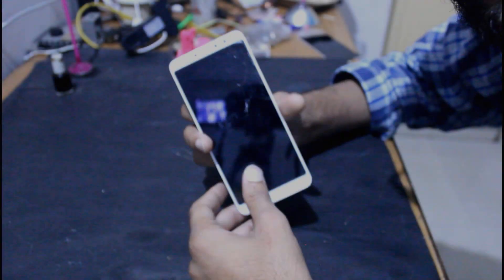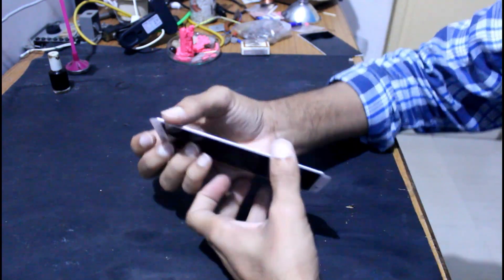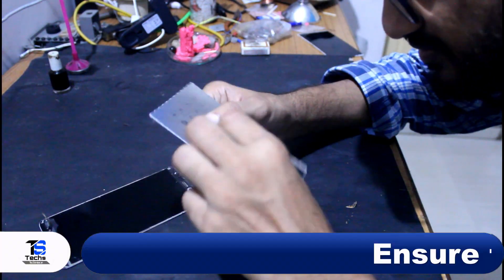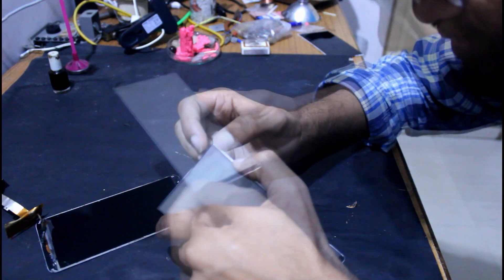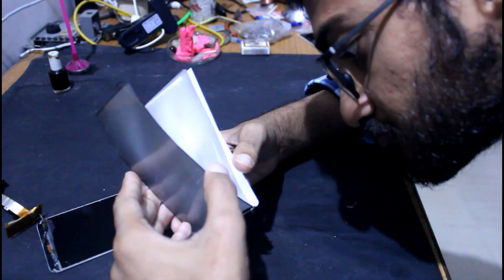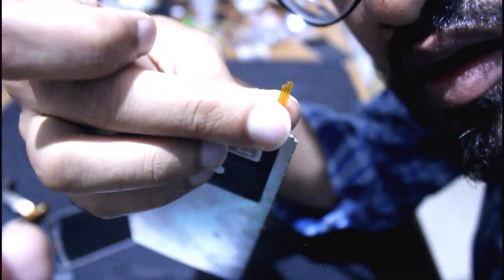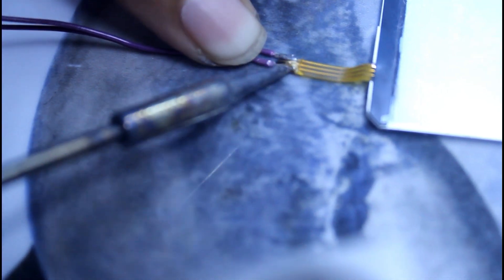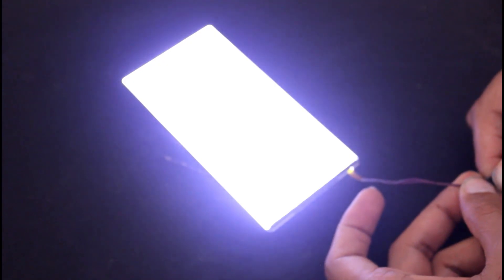Make useful Light from broken display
The mobile screens contains Led strip which can be further used for lightning purpose & it operates with 15v DC